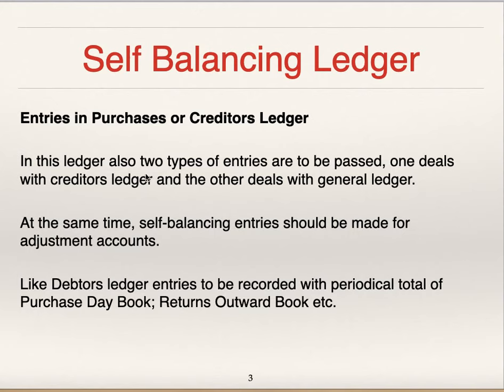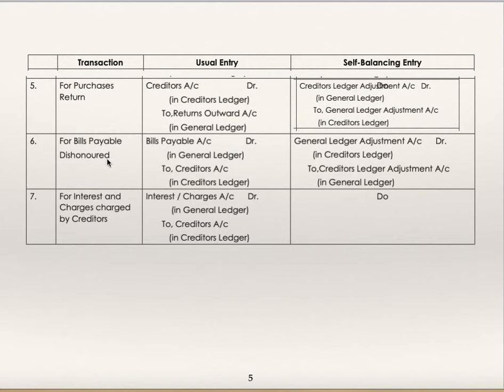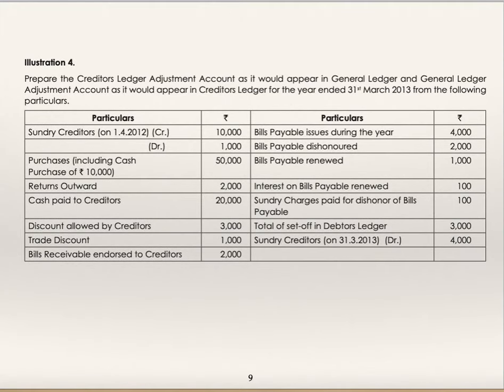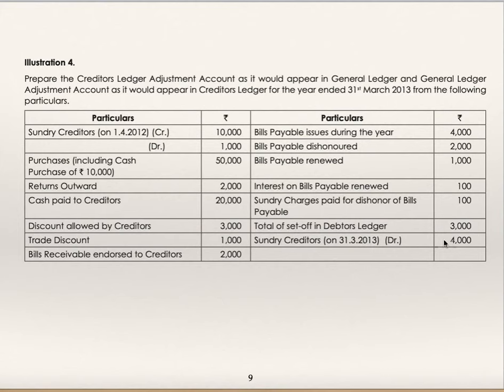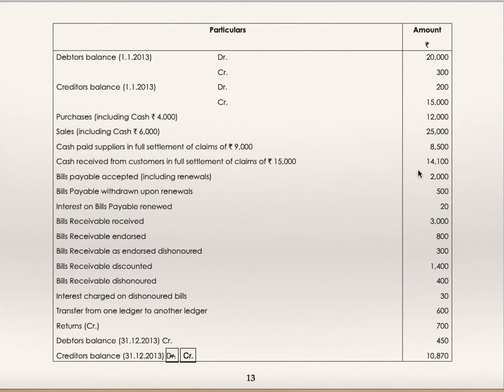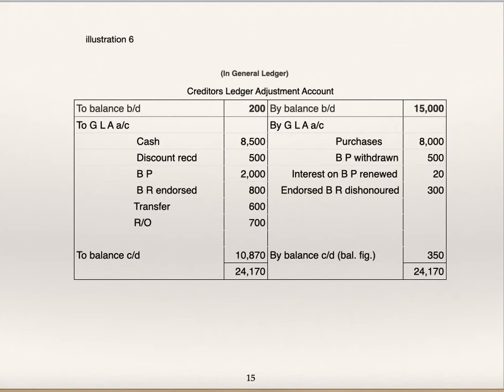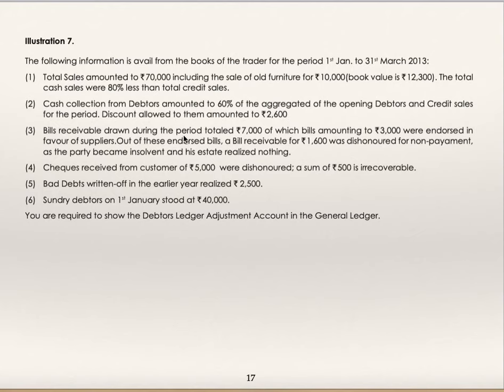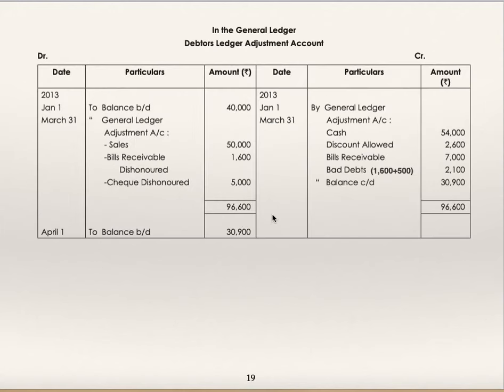ICMA Inter - Paper 5 - Self Balancing Ledger 3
This is part 3 of the video on Self Balancing Ledger. In this video, students appearing for CMA Intermediate paper 5 will understand concepts through few illustrations. Topics covered are  -
Debtors Ledger Adjustment Account,
General Ledger Adjustment Account &
Creditors Ledger Adjustment Account